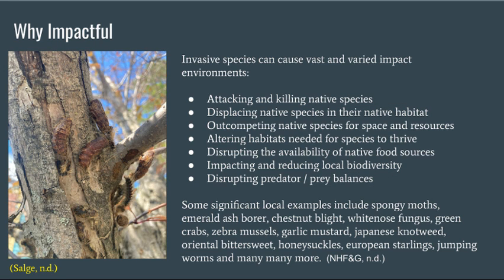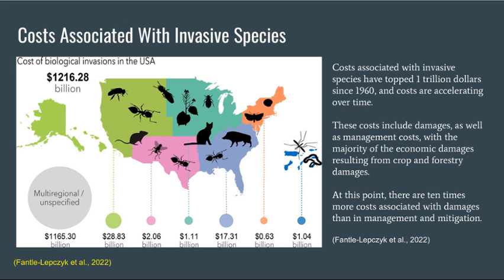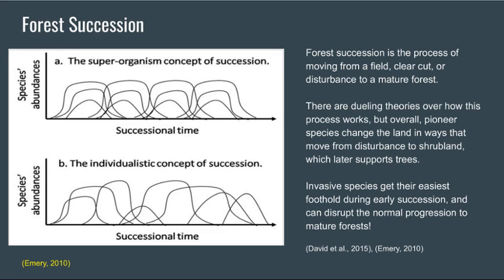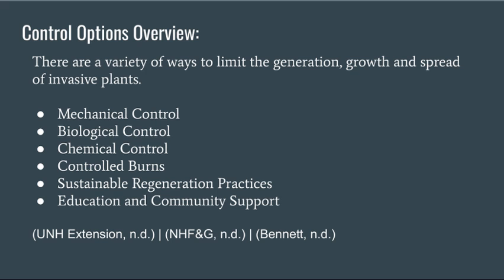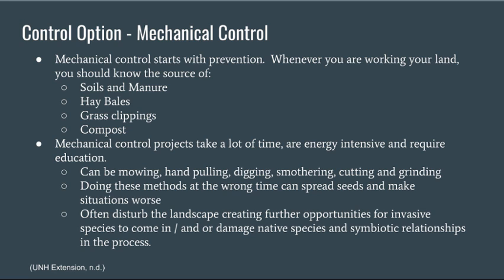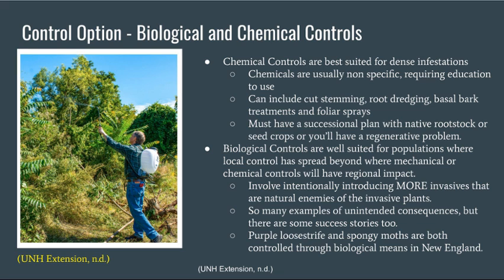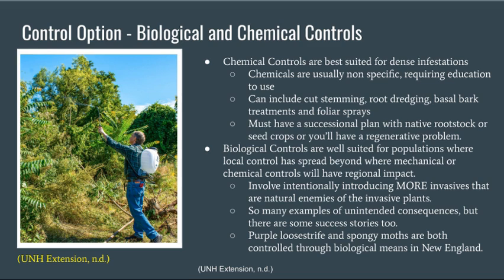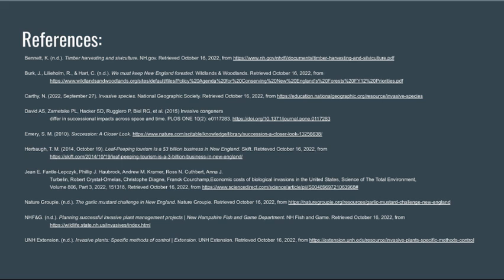Invasive Species ACE Jim Salge